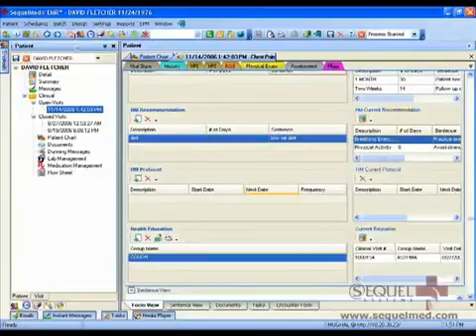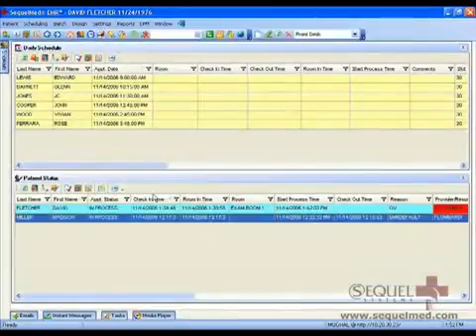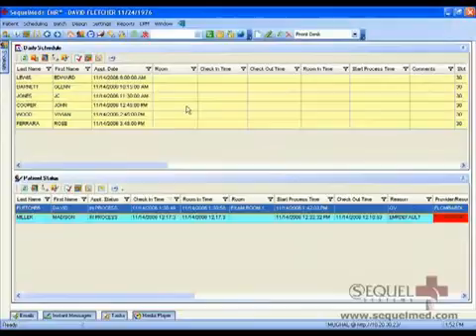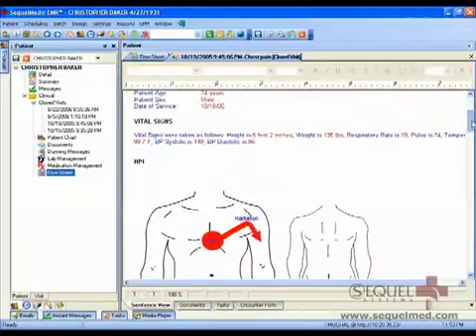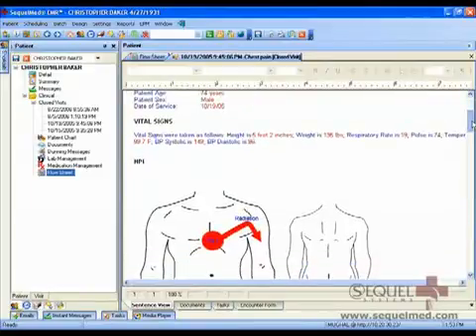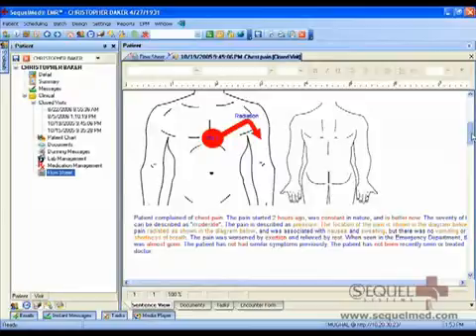SequelMed EHR Demo Part 8